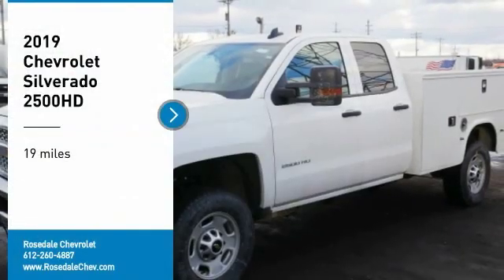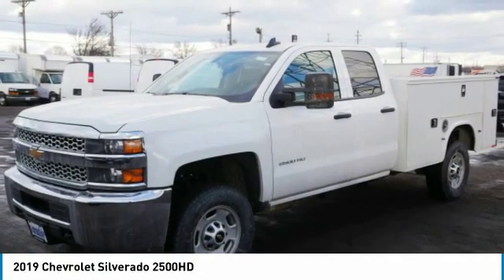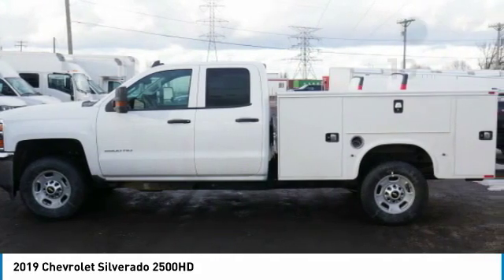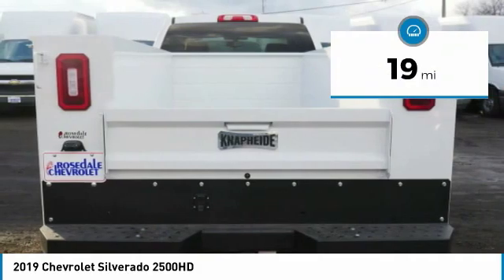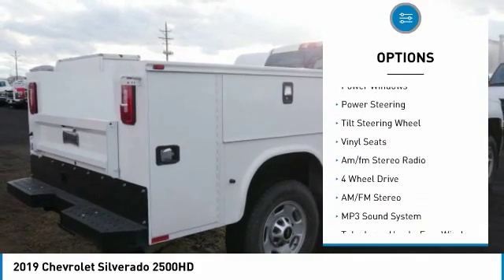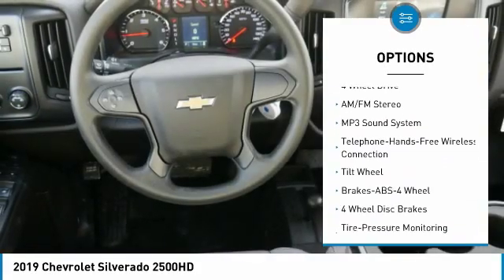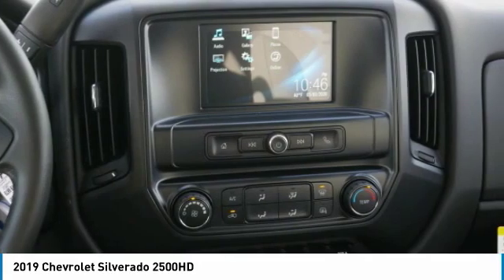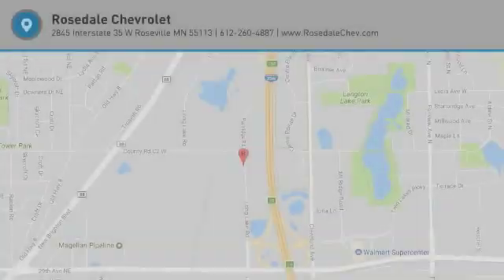2019 Chevrolet Silverado 2500HD Roseville, Fridley, St. Paul, Minneapolis 196678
Rosedale Chevrolet
2845 Interstate 35 W

New Price! Factory MSRP: $43,105 $5,000 off MSRP! 2019 Summit White Chevrolet Silverado 2500HD Work Truck 4WD 6-Speed Automatic Vortec 6.0L V8 SFI Flex Fuel VVT Backup Camera, 6-Speed Automatic, 4WD, Dark Ash With Jet Black Interior Accents Cloth.brbrAwards:br  * JD Power Initial Quality StudybrThe Home of the No Bull Prices. Price includes: $1000 - GM Down Payment Assistance Program (IL, LA, MN, TX & WI Only). Exp. 03/31/2020 $4000 - GM Consumer Cash Program . Exp. 03/31/2020